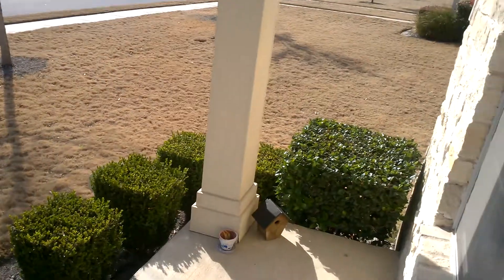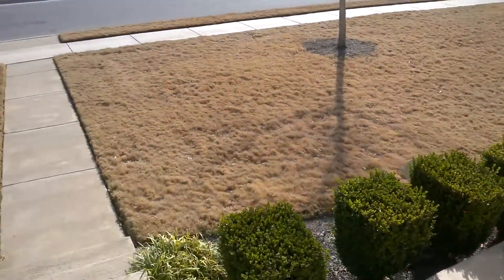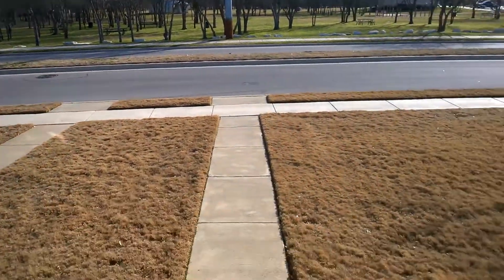Nokia Lumia 1320 (VIDEO SAMPLE)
I'm a techy on the side, with lots of toys to play with. I buy nearly every device that hits the market, so that you can have a REAL review.  Join me, in my quest to be one of the best reviewers you will ever know.